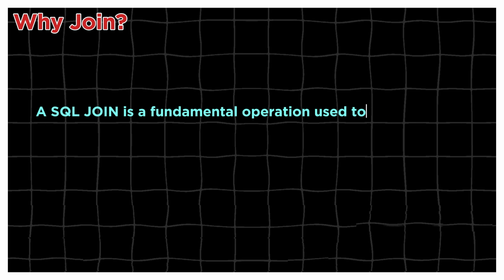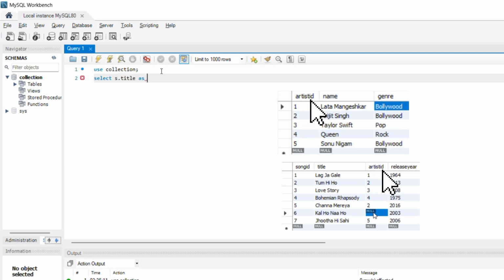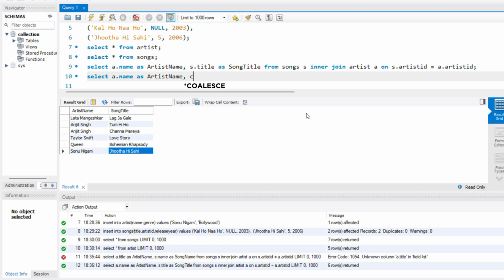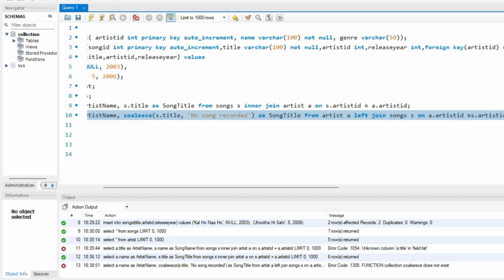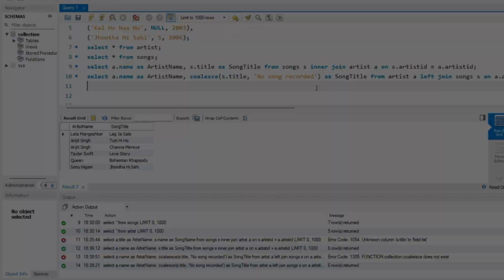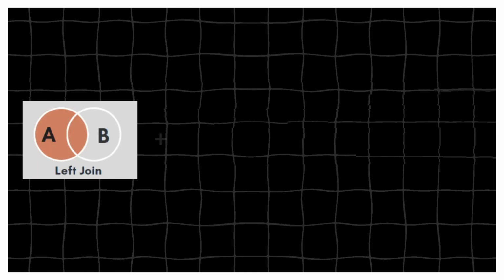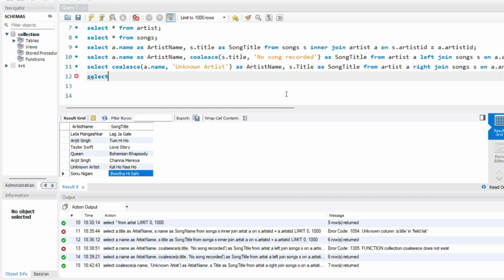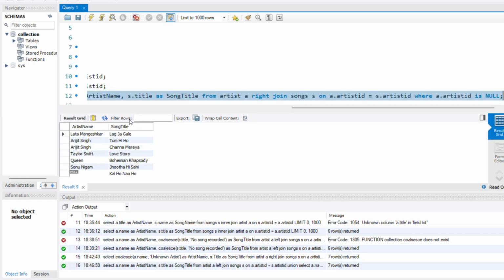INNER, LEFT, RIGHT & FULL Joins and Coalesce in SQL, The only SQL joins video you need !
Welcome back to the channel! After 80 days, we’re back with one of the most Important SQL tutorials — a complete and simple breakdown of SQL JOINS using real-world tables: Artists 🎤 and Songs 🎶!

In this MySQL 2025 tutorial, you’ll learn:
✅ How INNER, LEFT, RIGHT, and FULL JOIN (using UNION) work
✅ Real-life examples with actual table creation and queries
✅ How to use COALESCE for clean, readable output
✅ JOINs best practices and tips

Whether you're a beginner or brushing up for interviews, this is your go-to JOIN tutorial.

📌 TABLES USED:
- Artists Table
- Songs Table

 Drop your JOIN-related questions below – I’ll reply personally!

Complete SQL JOINS For Beginners
SQL JOIN Queries with Examples
SQL JOIN IN 5 MINUTES